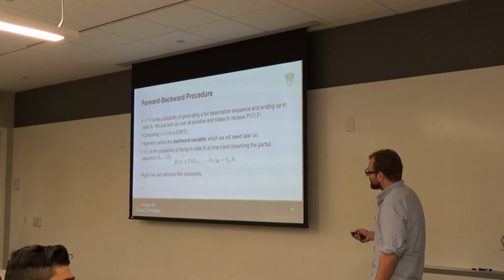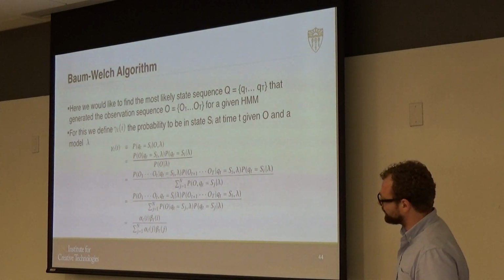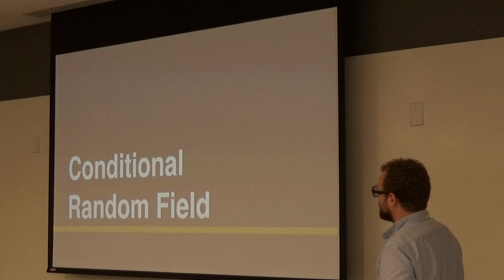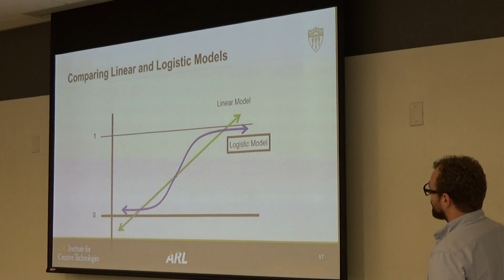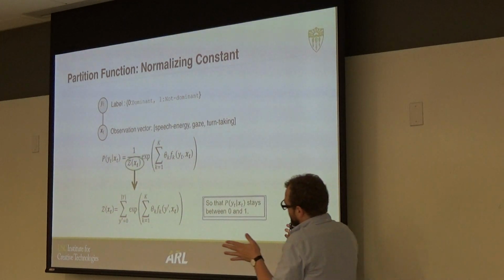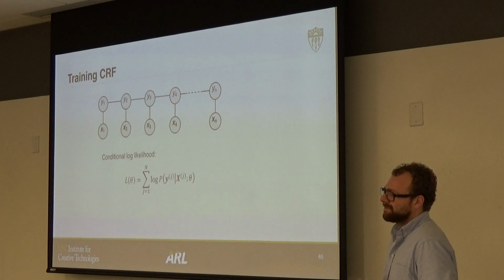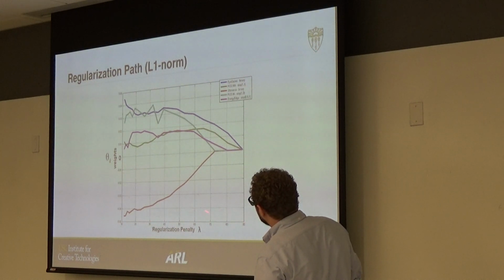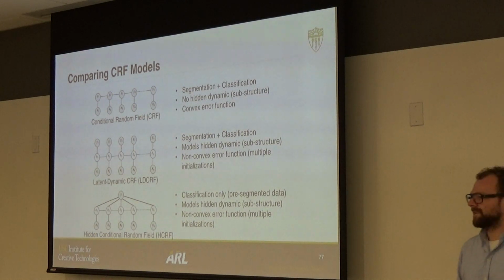CSCI 535 Multimodal Probabilistic Learning of Human Communication Oct 31, Fall 2016 (29 of 29)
Principles and techniques to understand, build, and utilize multimodal machine learning algorithms through automatically understanding, recognizing, and analyzing human communication phenomena.

Time: Monday & Wednesday 8:00-9:50
Instructors:

Introduction and Purposes
Human face-to-face communication is a little like a dance, in that participants continuously adjust their behaviors based on verbal and nonverbal displays and signals. Human interpersonal behaviors have long been studied in linguistics, communication, sociology, and psychology. The recent advances in machine learning, pattern recognition, and signal processing enabled a new generation of computational tools to analyze, recognize and predict human communication behaviors during social interactions. This new research direction has broad applicability, including improving human behavior recognition, synthesizing natural animations for robots and virtual humans, developing intelligent tutoring systems, and diagnosing social disorders (e.g., autism spectrum disorder).

(1) To give a general overview of human communicative behaviors (language, vocal and nonverbal) and show a parallel with computer science subfields (natural language processing, speech processing, and computer vision);
(2) To understand the multimodal challenge of human communication (e.g. speech and gesture synchrony) and learn about multimodal signal processing;
(3) To understand the social aspect of human communication and its implication on statistical and probabilistic modeling;
(4) To learn about recent advances in machine learning and pattern recognition to analyze, recognize and predict human communicative behaviors;
(5) To give students practical experience in the computational study of human social communication through a course project.
• Multimodal Processing and Interaction, Gros, Potamianos and Maragos, SpringerLink, 2008, DOI: 10.1007/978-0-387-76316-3
• Nonverbal Communication in Human Interaction (7th edition), Mark Knapp and Judith Hall, Wadsworth, 2010
• Speech and Language Processing (2nd edition), Daniel Jurafsky and James Martin, Pearson, 2008
• Machine Learning for Audio, Image and Video Analysis: Theory and Applications, Francesco Camastra and Alessandro Vinciarelli, Springer, 2008, DOI: 10.1007/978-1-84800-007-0

Course Topics and Readings

Week 1

 Introduction and communication models
• A multi-modal, multi-party, multi-label dynamic problem
• Human communication dynamics
• Applications and domains
• Communication models
• Mid-term and final projects
• Datasets and sensing tools

Week 2

 Vocal messages
• Phonetics and phonology
• Prosody and voice quality
• Vocal expressions
• Audio representation and basic feature extraction
• Praat/Covarep/OpenEar
• P2FA (?) Introduction
• Morency et al. (2010), Human Communication Dynamics
• Vinciarelli et al. (2009), Social Signal Processing
• Krauss et al. (2002), The psychology of Verbal Communication
• Pentland (2008), Honest Signals, Ch. 1

Week 3

 Visual messages
• Gesture, gaze, posture, and proxemics
• Facial expressions
• Image and video representation
• Watson, FaceAPI, AAM and EyeAPI, OpenFace
• MultiSense
• PML Vocal messages
• Schuller et al., (2011), Recognising realistic emotions and affect in speech: State of the art and lessons learned from the first challenge
• Bachorowsky et al. (2001), The acoustic features of laughter
• (optional) Ladefoged (2004), A course in phonetics
• (optional) Jurafsky and Martin (2008), Speech and Language Processing, Ch. 7, Sect. 7.1-7.4

Week 4

** Draft project proposals due
 Machine Learning: basic concepts
• Basic Machine Learning Algorithms
• Classification and Evaluation methods
• Training/validation and testing
• Decision models
• Support Vector Machine
• ML toolbox (weka/sci-kit-learn/skflow)  Visual messages
• Kramer (2008) Nonverbal communication
• De La Torre and Cohn (2011) Facial expression analysis
• (optional) Kendon (1995) Gesture studies